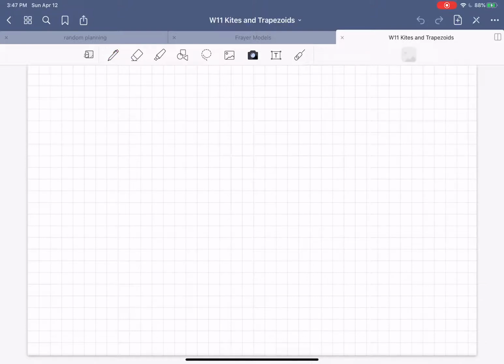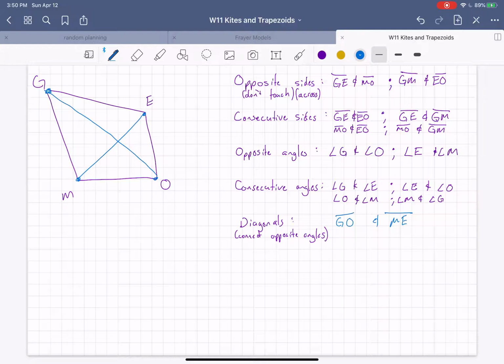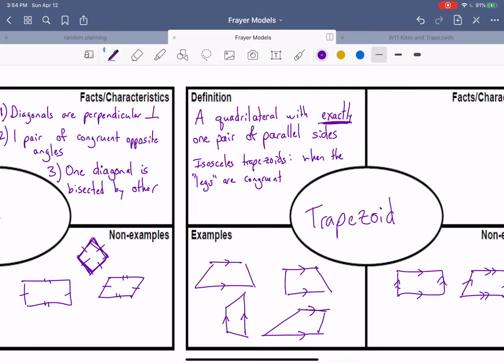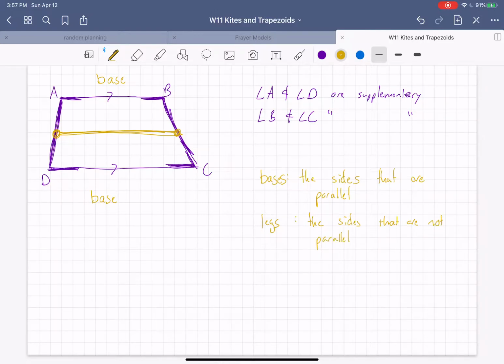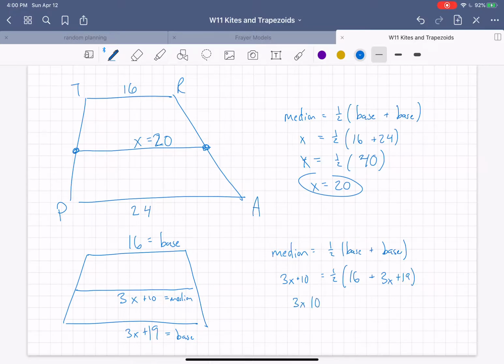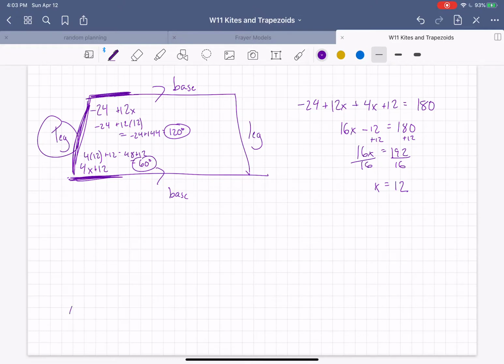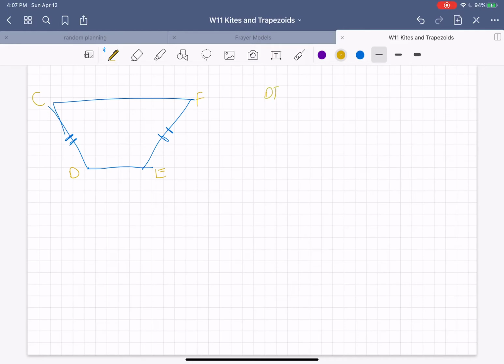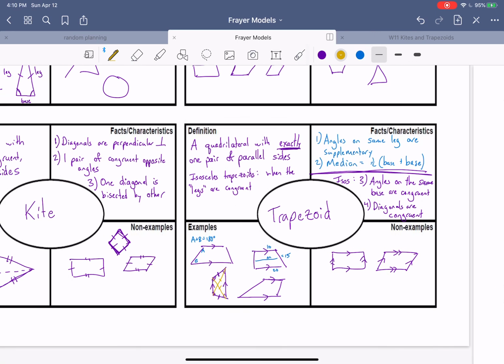Week 11: Kites and Trapezoids